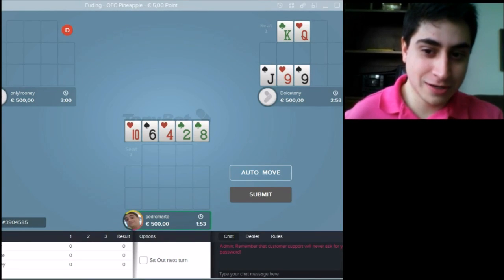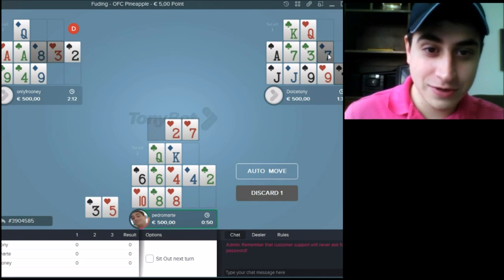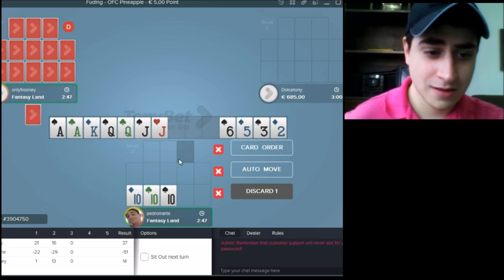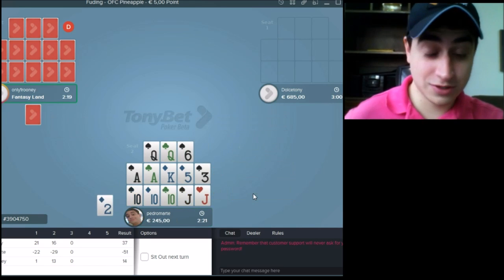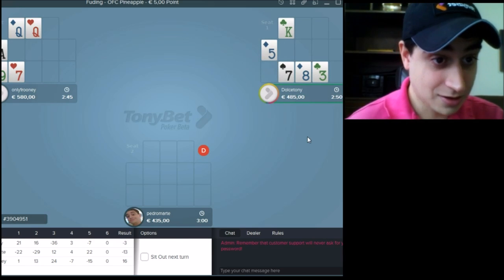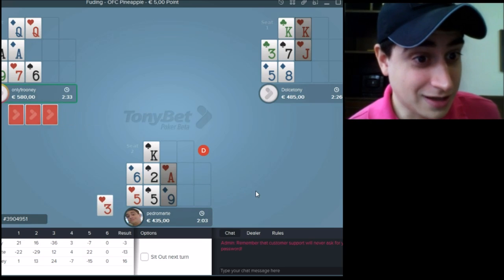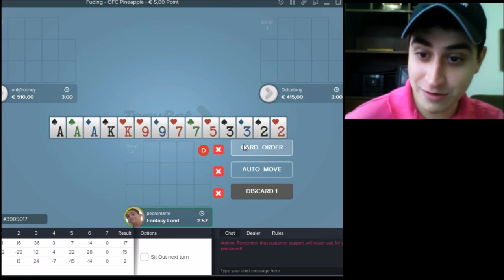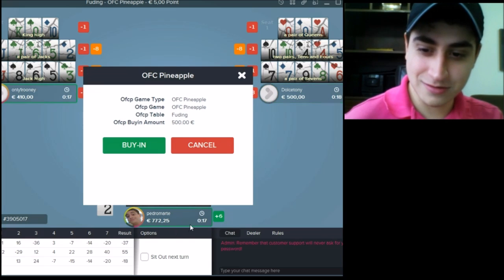OFC Poker Strategy with Tonybet Poker Pro Pedro Marte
Tonybet Poker Pro Pedro Marte discusses Pineapple Open Face Chinese Poker strategy during an online OFC poker session.

Want to play the game yourself? download the free software ans start playing!